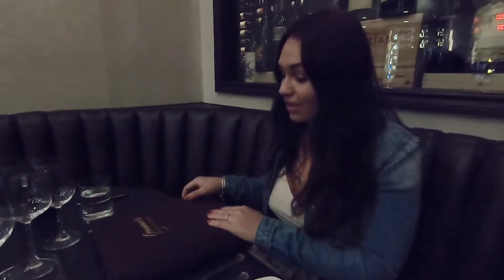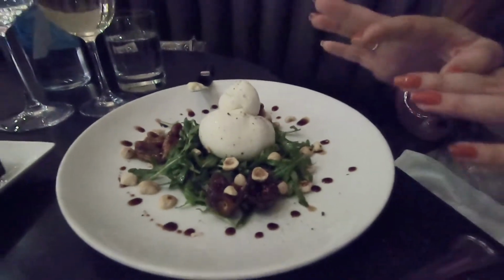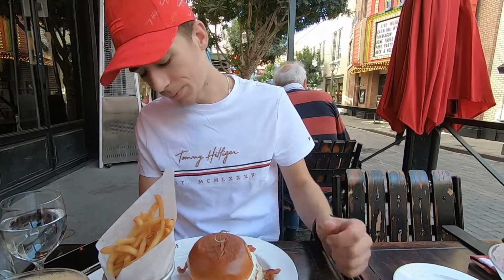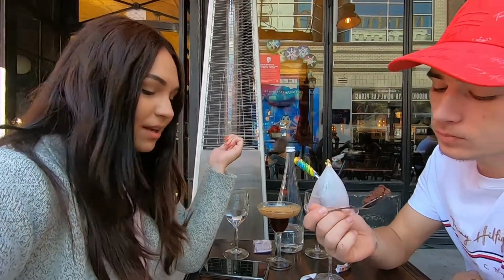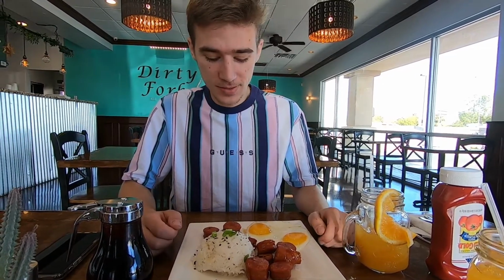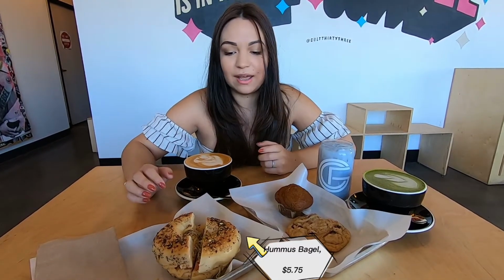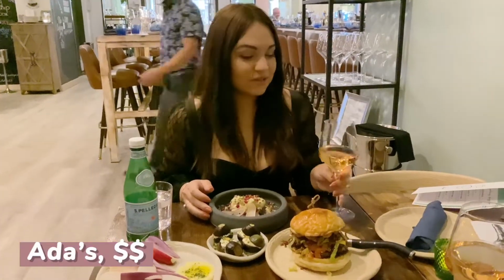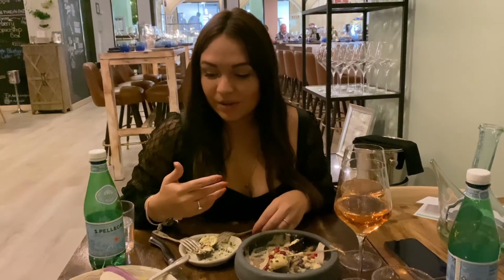Where to EAT in LAS VEGAS (Food Tour Vlog) | SB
Welcome to one of the best food havens in the entire WORLD! With an overwhelming selection of restaurants on the Strip and off the Strip, it is so hard to pick only a few when on vacation. On this trip we explore some of the most well established restaurants in the city, some that have been around for over 40 years. As always, we focus on local gems that you can ONLY eat in Las Vegas. We have something whether you have a high budget, low budget, love meat, are vegan, are in a rush, or want something healthy!

Let's dive in:
1. Ferraro's Italian Restaurant
2. Favorite Bistro
3. Flights
4. Dirty Fork
5. Golden Fog *Vegan/Vegetarian*
6. Casa El Desayuno
7. Ada's Wine Bar

@soulmates broadcast

Claudia & Srdjan